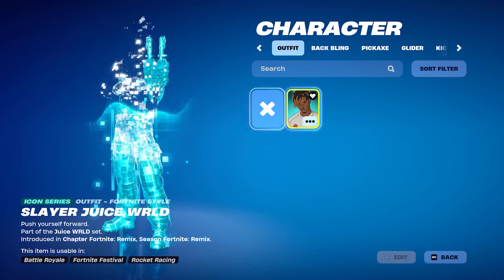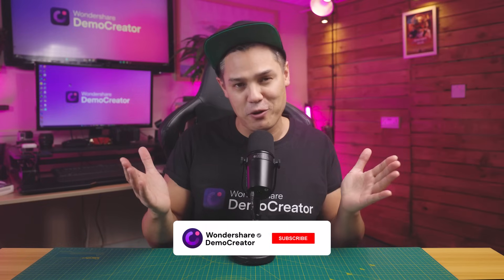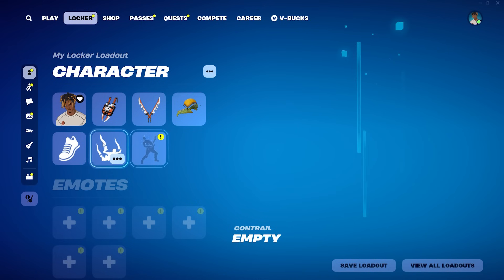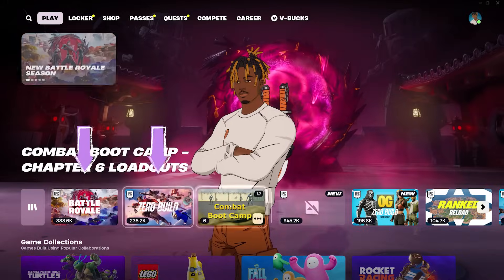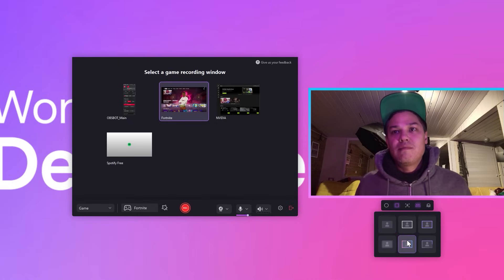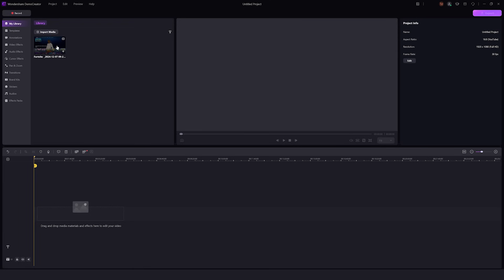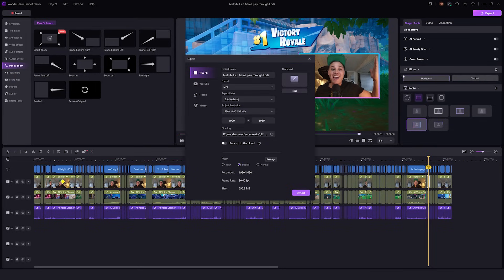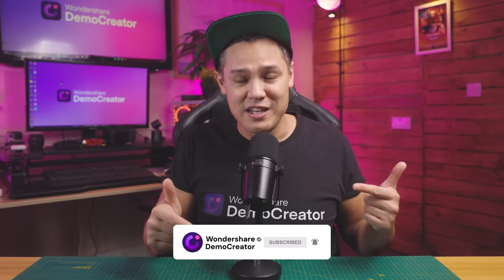How to Record Fortnite on PC with The Juice Wrld Skin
Fortnite just dropped the Juice Wrld skin, and it's all anyone can talk about on gaming and streaming platforms right now! And if you're a content creator or streamer, don't miss the chance to use these Fortnite highlights and grab millions of views.

⌚ Timestamps
0:00 Introduction of how to record gameplay on pc in Fortnite
0:35 The Juice Wrld Skin in Fortnite
1:30 Step 1: Start and record gameplay on PC
2:29 Step 2: Edit and share Fortnite gameplay recordings.
3:28 Like this video